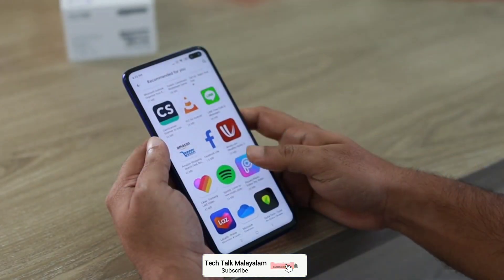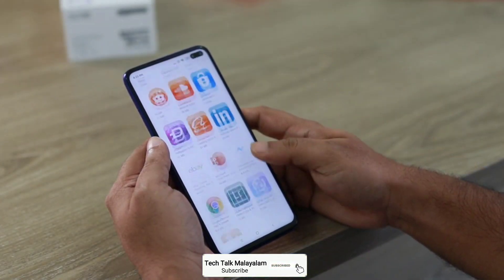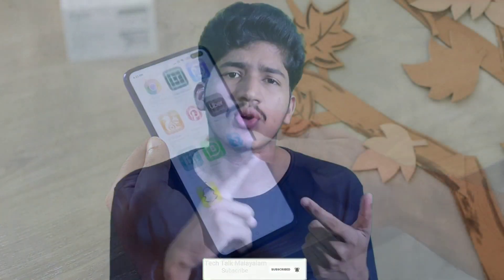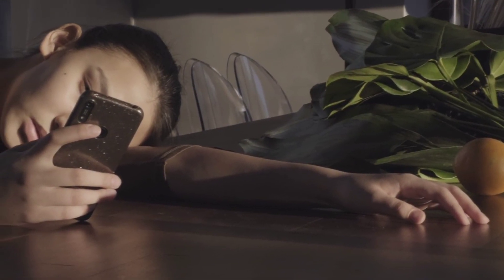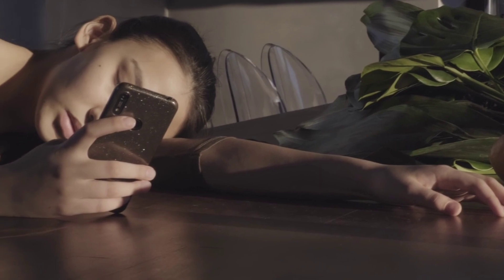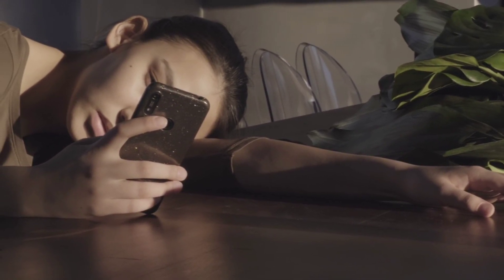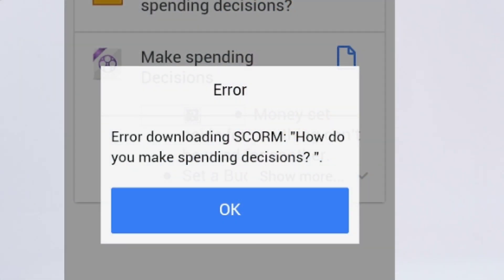screen off ആകുമ്പോൾ download failed 🤔| how to solve error in downloading from google |Malayalam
how to solve error in downloading from google in Malayalam
In this video I will explain how to solve downloading error issues of videos ,movies and games in many browsers abd app .We can easily solve this issue using some tricks hope you helpful

_____________Thanks______________
Any Content used in the video credited to respected owners
Thanks and love Tech Talk Malayalam

______TECH TALK MALAYALAM______

Download error issue Malayalam
How to solve download error